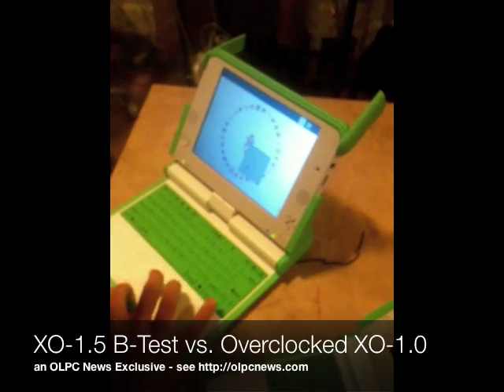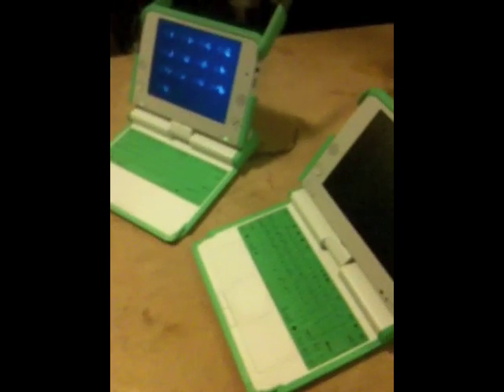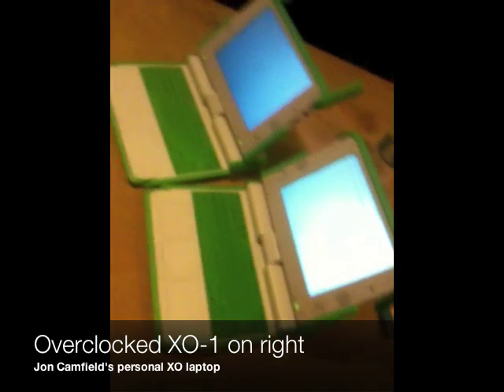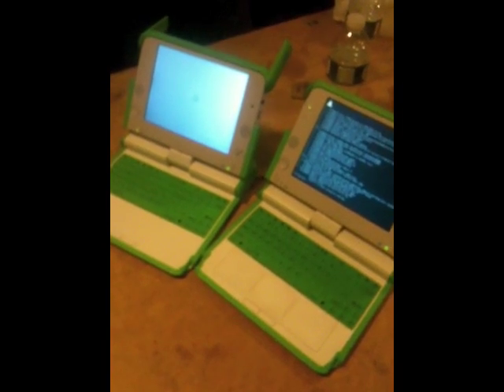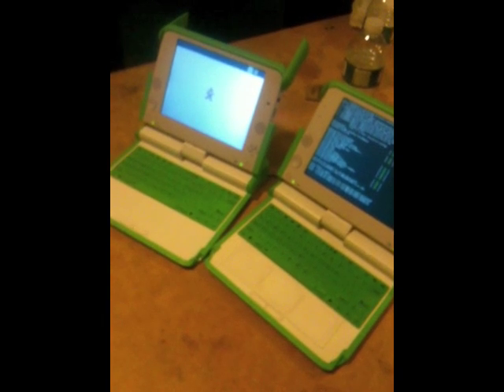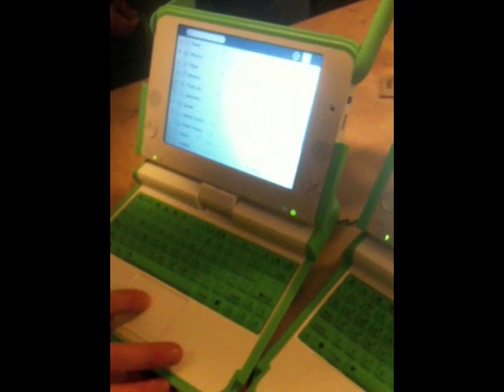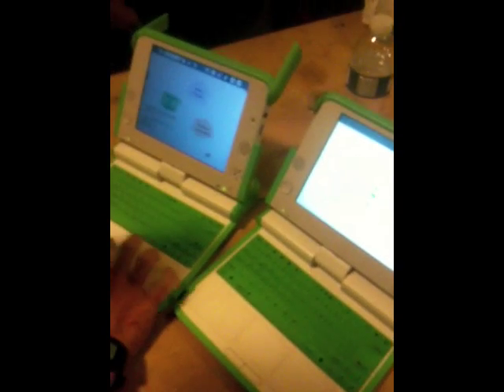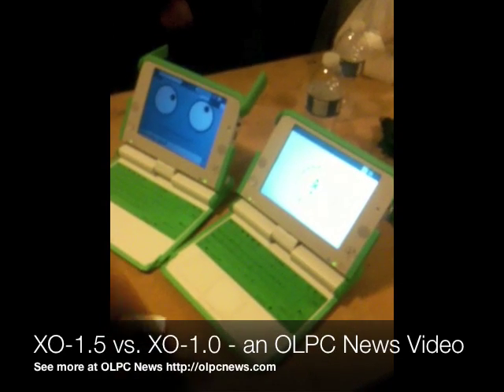OLPC XO Challenge: XO-1.5 vs. Overclocked XO-1.0 in Boot and eToys Speed Test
During the debut of the XO-1.5 at the OLPC Learning Club DC event, we tested an XO-1.5 laptop against an overclocked XO-1.0 laptop.  The results may surprise you, especially when you compare the XO-1.5 performance with a XO-1.0 overclocked to 500 MHz.